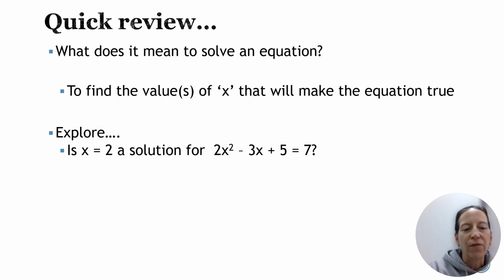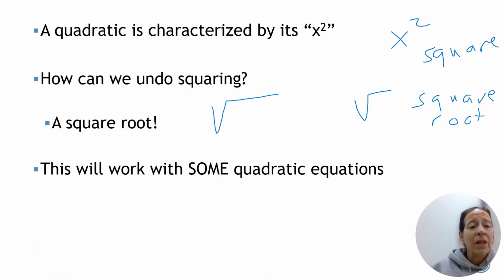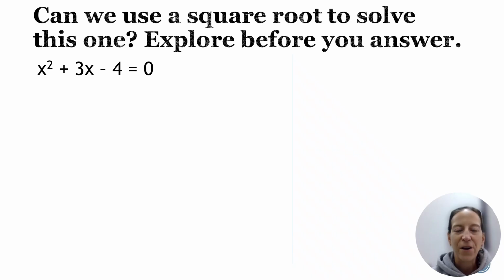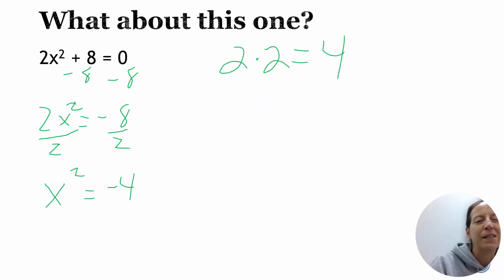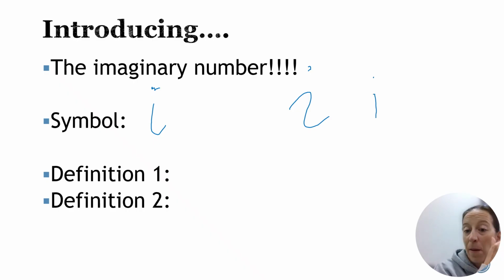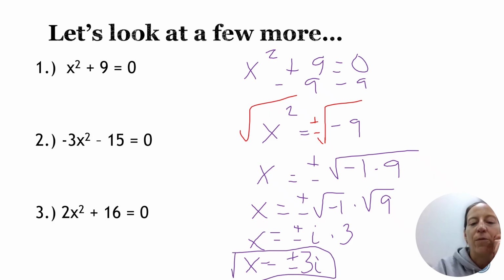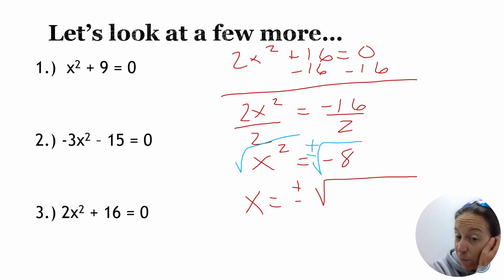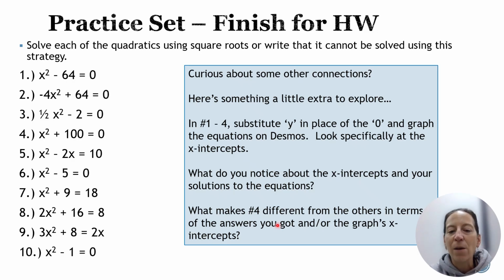Lesson 1 Solving by Square Roots and Intro to i